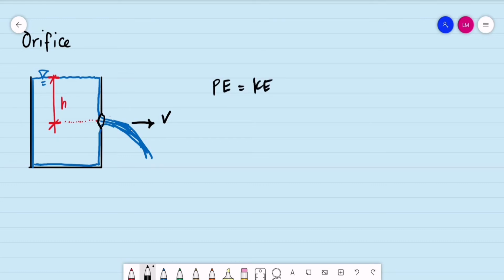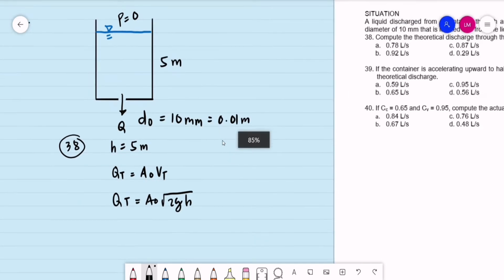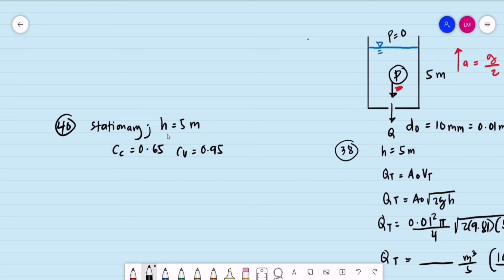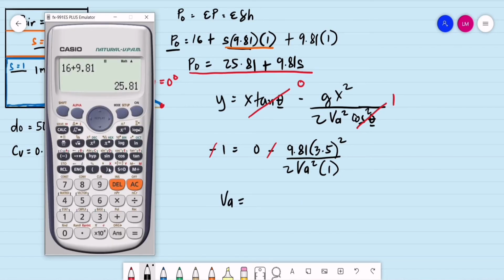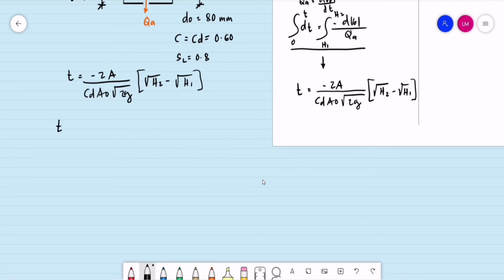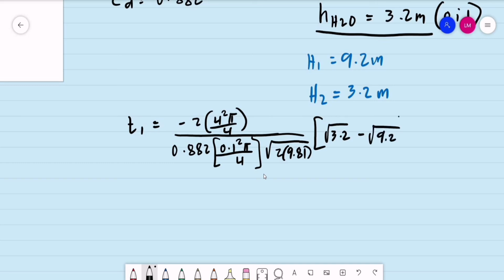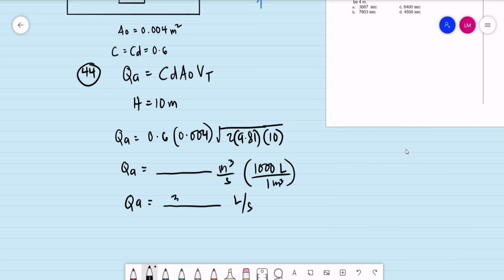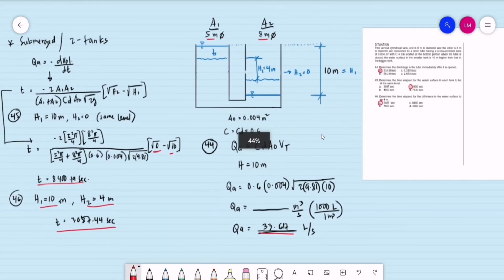Hydraulics (37 to 46)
Orifice: Constant Head and Falling Head